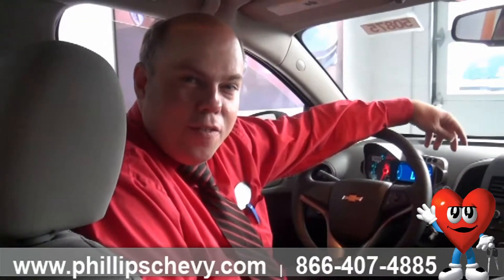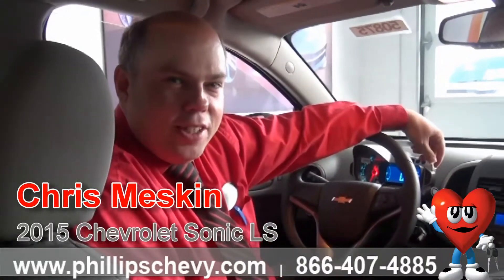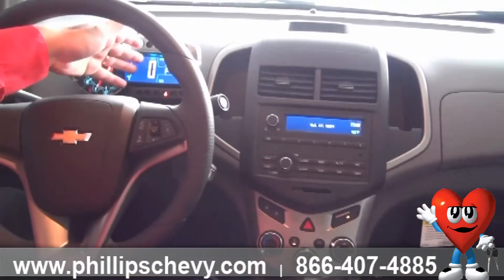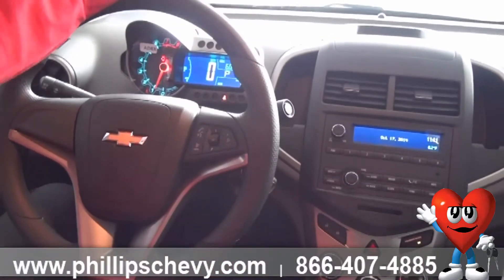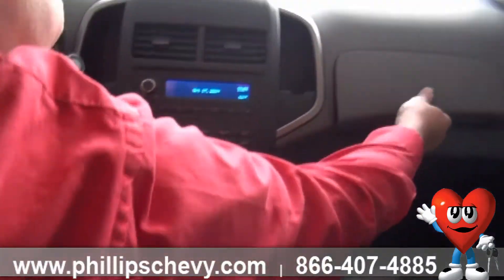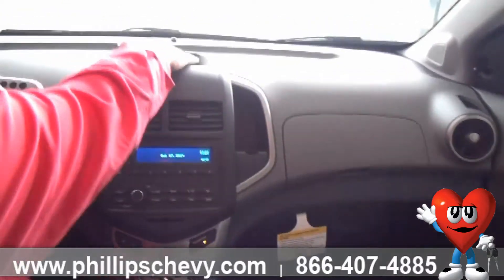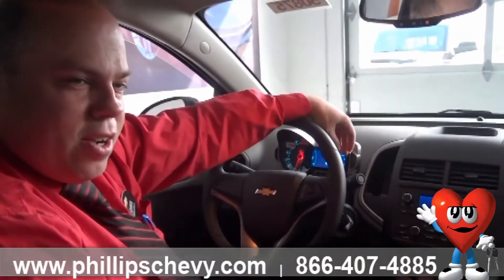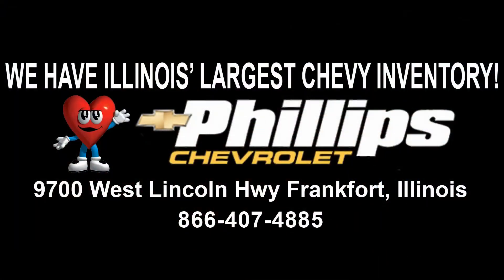2015 Chevy Sonic LS - Interior Features - Phillips Chevrolet - Chicago New Car Dealership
- Sales consultant Chris Meskin from Phillips Chevrolet in Frankfort, Illinois is taking some time to show you the interior features on the new 2015 Chevy Sonic LS. The LS is the base model, but still has everything you need in a vehicle! From the comfortable cloth seats to the many storage compartments throughout the car, you almost couldn't ask for more at this great price! The Sonic LS also has 10 airbags and is equipped with Bluetooth so you can talk on the phone hands-free! Want to take this 2015 Chevy Sonic LS for a drive? Come down to Phillips Chevrolet at 9700 West Lincoln Highway and ask for Chris or any of our friendly sales consultants. We hope to see you soon!